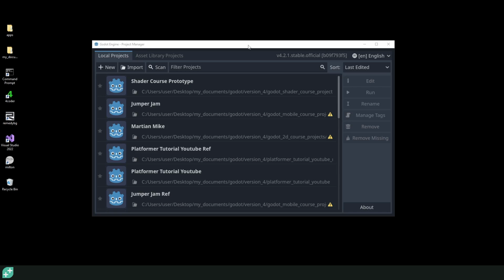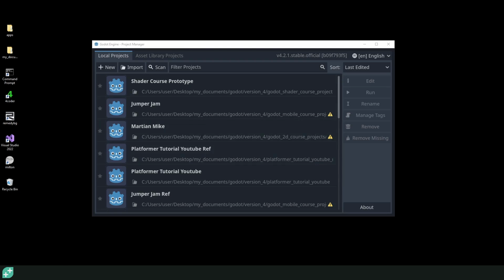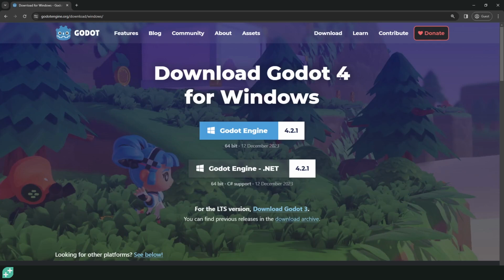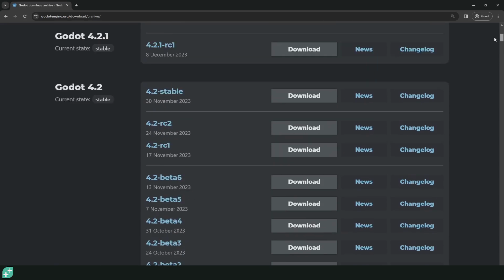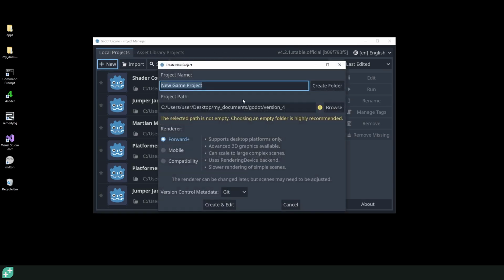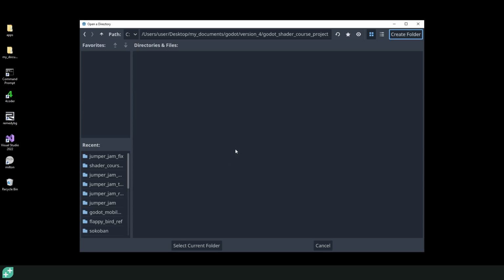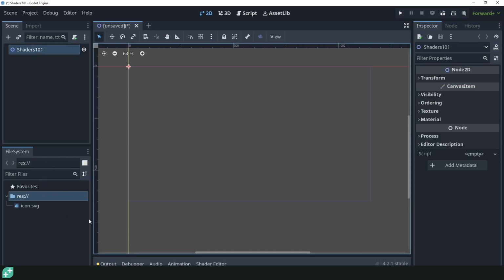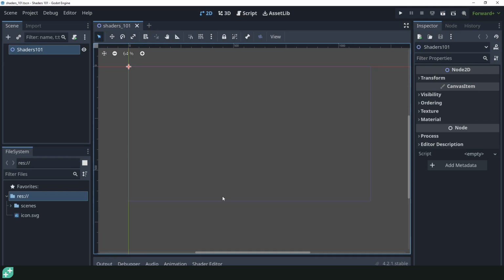Create The Project - Godot 4 Shaders: Craft Stunning Visuals | GameDev.tv